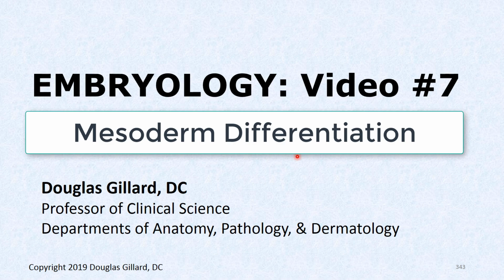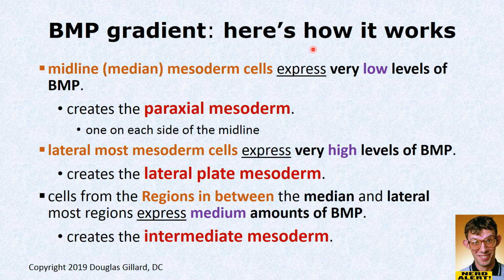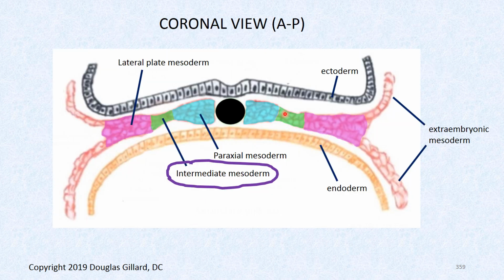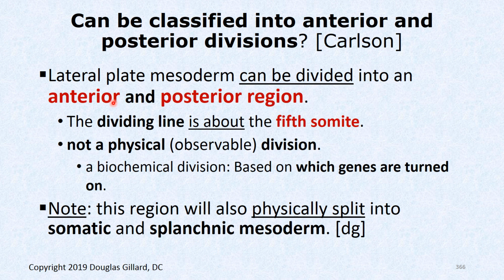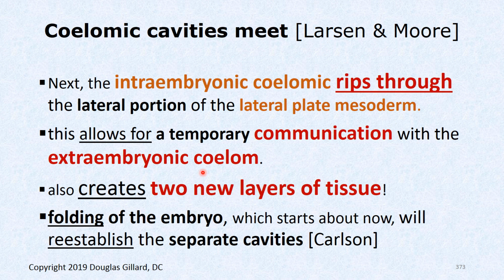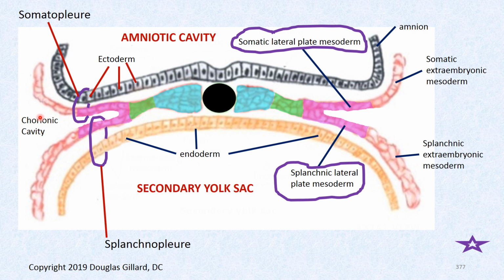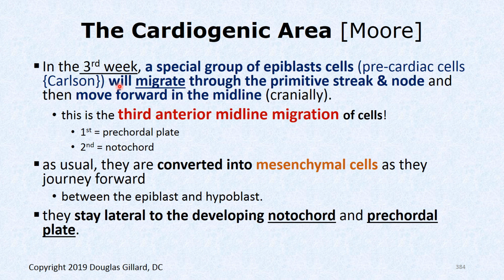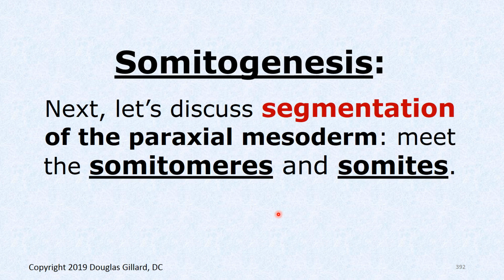EMBRYOLOGY (VII): Intraembryonic Mesoderm Differentiation.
In this video, Dr. Gillard explains the differentiation of intraembryonic mesoderm into the paraxial mesoderm, intermediate mesoderm and lateral plate mesoderm with its two divisions (somatic lateral plate mesoderm and splanchnic lateral plate mesoderm).